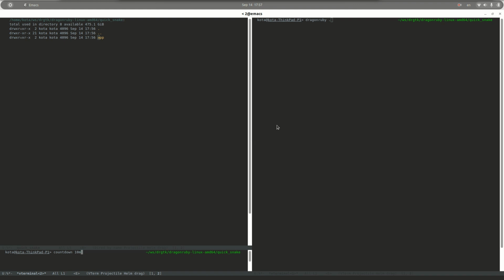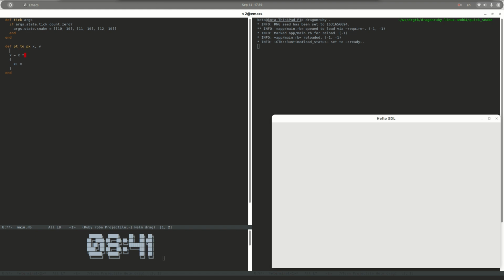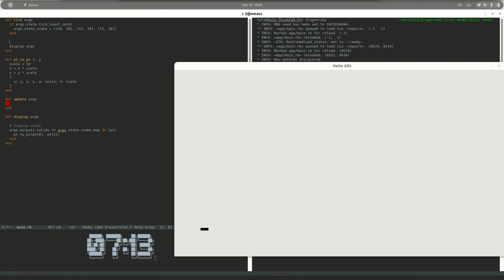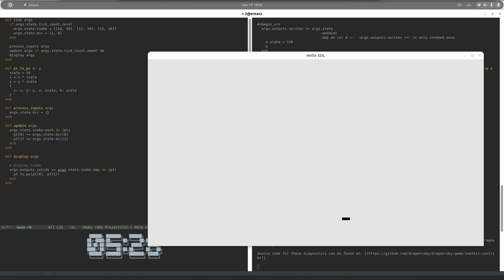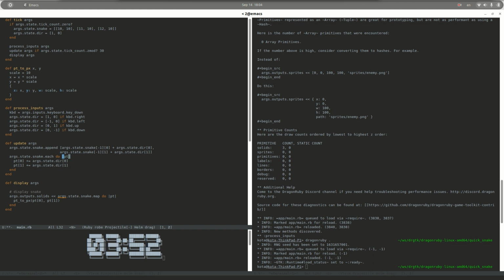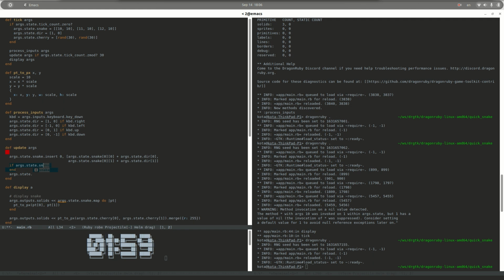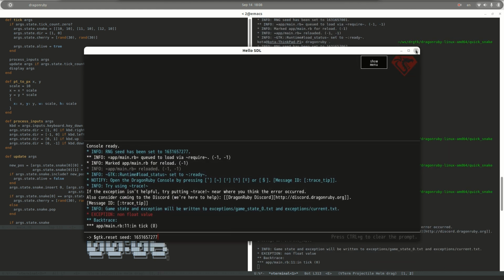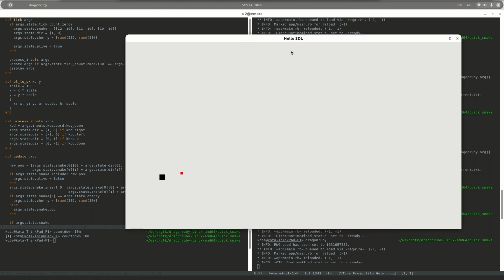Building (basically) snake in 10 min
Built most of the classic game Snake in ~10 min. This shows off the real world development process, with some debugging, dumb mistakes, and all included. it was explicitly _not_ a pre-written thing that i could type out in 10 minutes.

The limitations:
 - no "you lose" that shows up.
 - no walls
 - no speed up of the snake when you eat a new cherry
 - no point counter

built using the amazing DragonRuby. this is a ruby game engine that makes quick development possible!